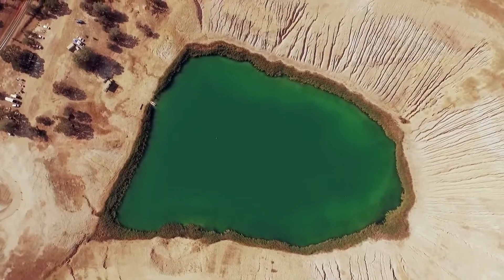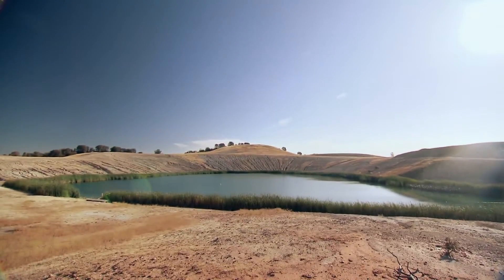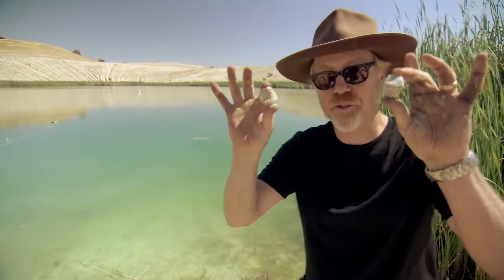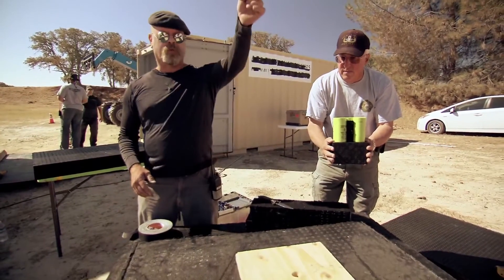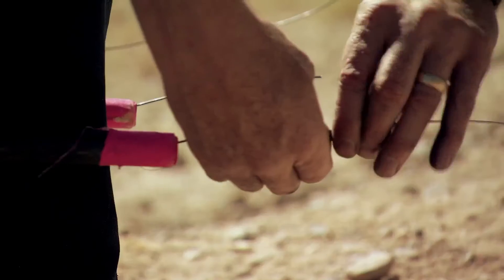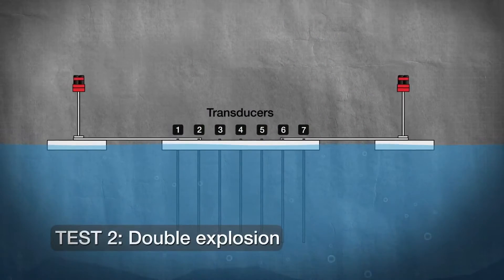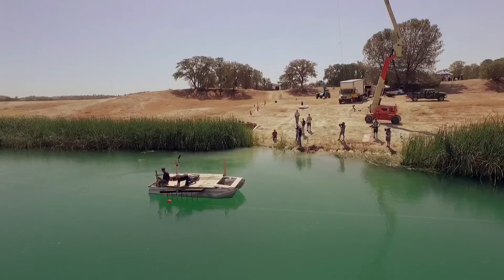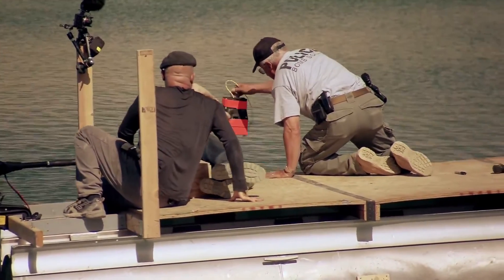Mythbusters 14x06 Failure Is Not an Option Part 06.mp4